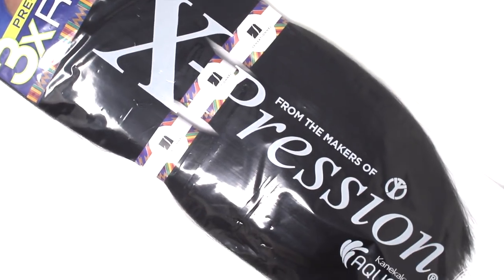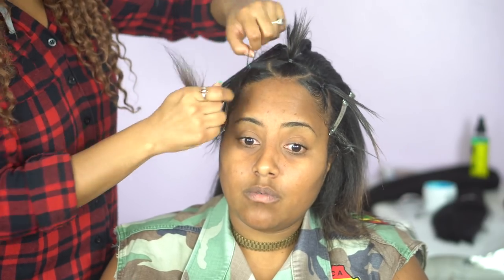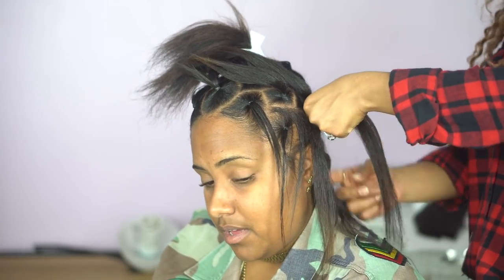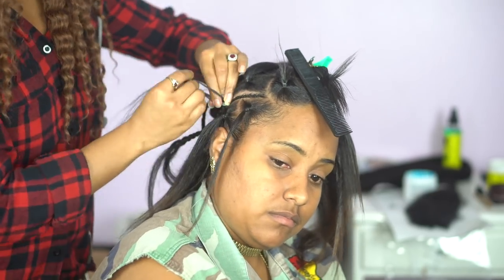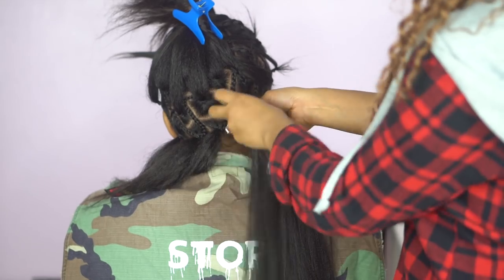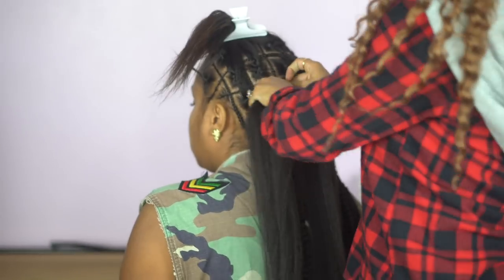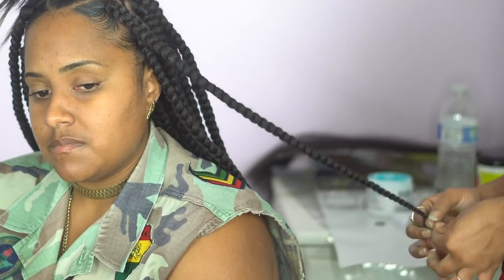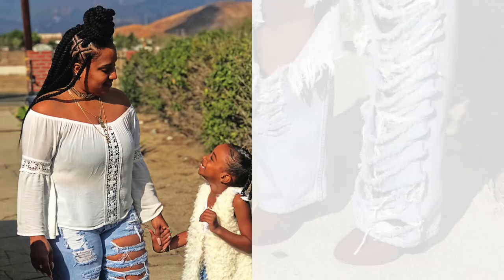Spider Web Box Braids Tutorial ft RUWA Pre-Stretched Hair by Sensationnel - Step By Step